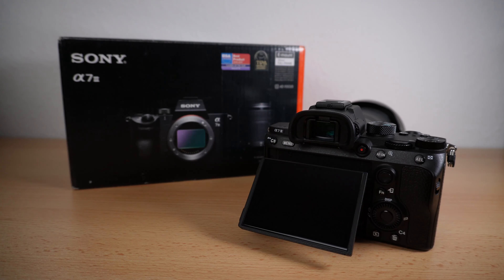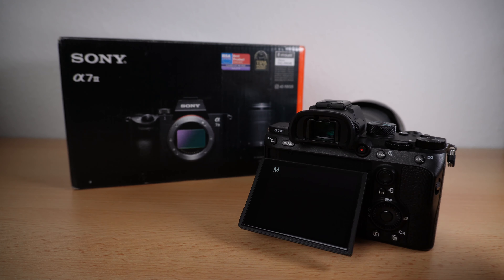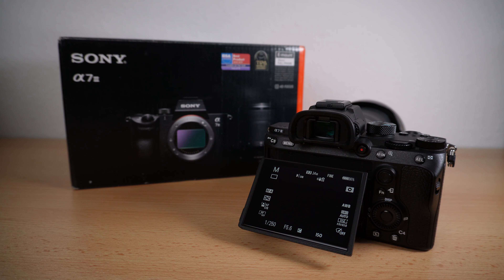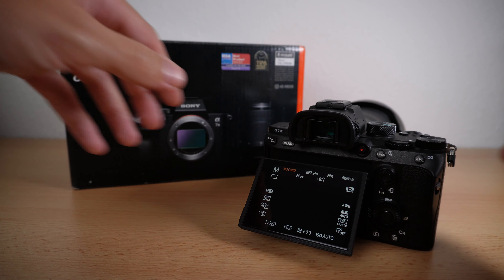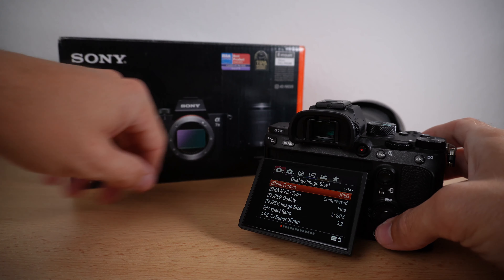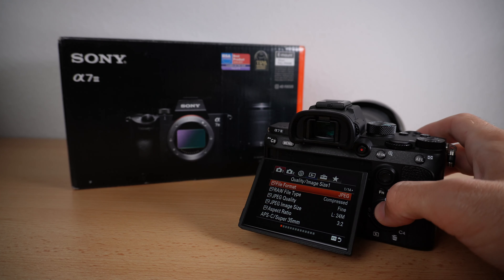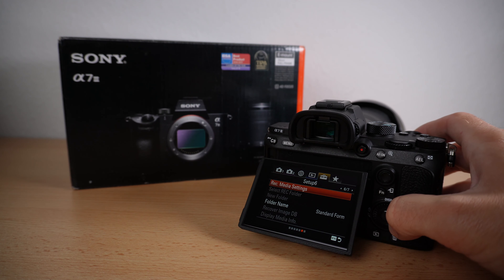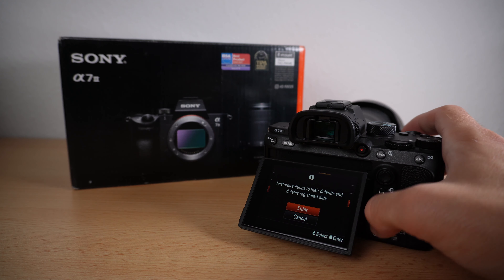Reset the Sony Alpha 7III / 7RIII / 7RIV to factory settings - Fast & Easy How-to Tutorial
In this video i show you how to factory reset your Sony Alpha 7III.
The showed procedure works with:
Sony Alpha 7III / 7RIII / 7RIV.

Procedure:
0:15 Start
= Menu - Setup 7 - Setting Reset - Initialize